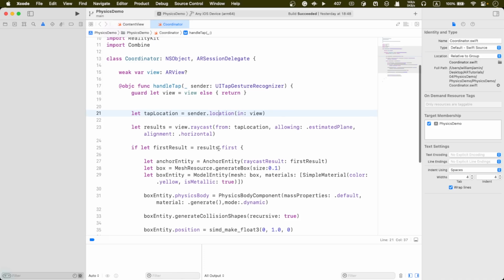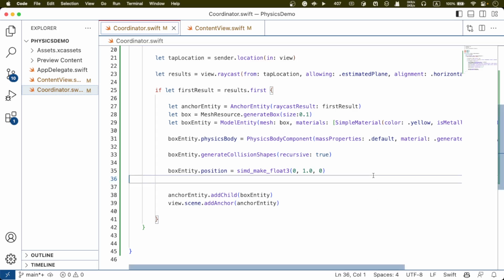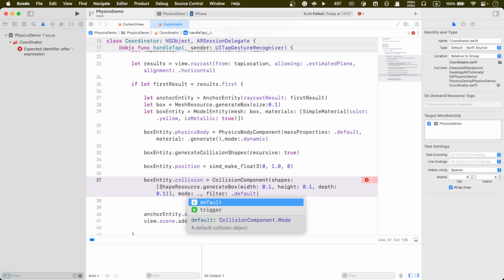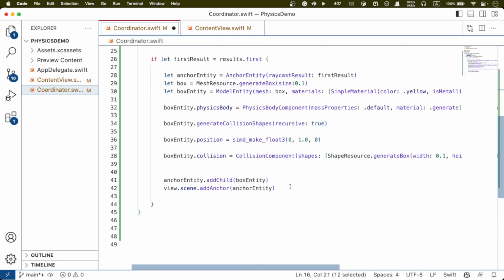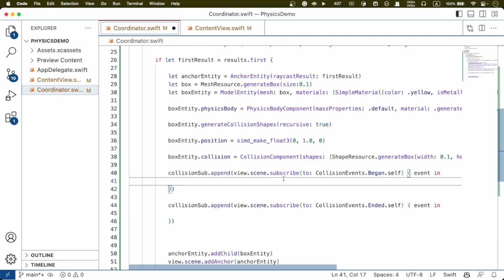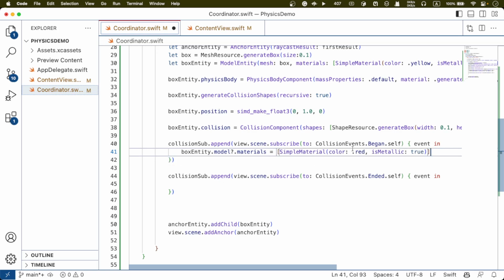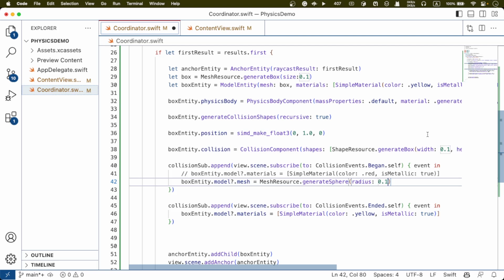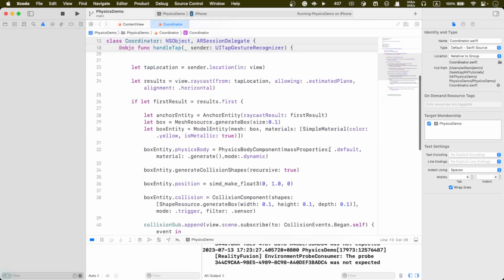【Apple AR App Dev Bootcamp RealityKit】16 How to detect collision and send event to change the mesh a